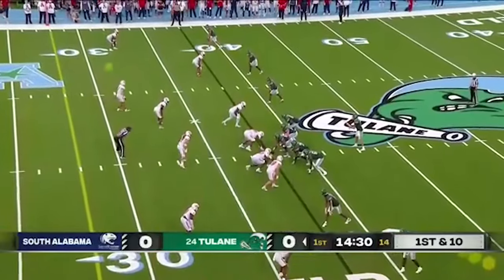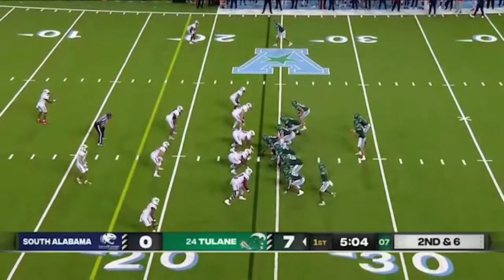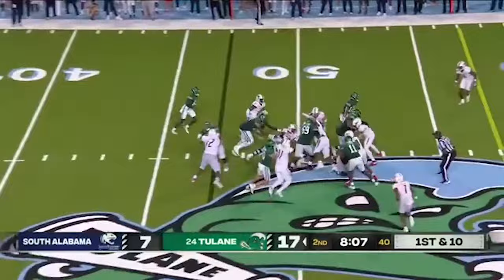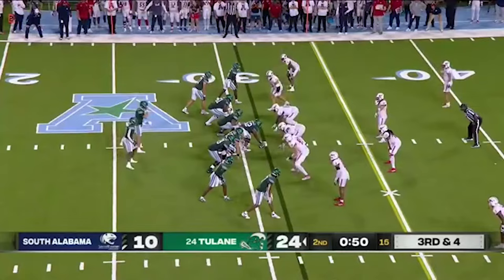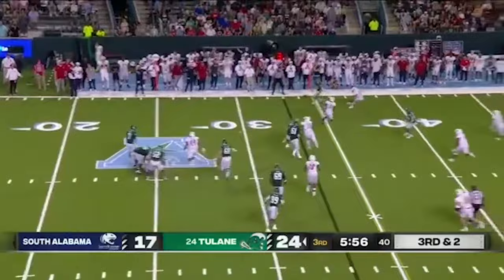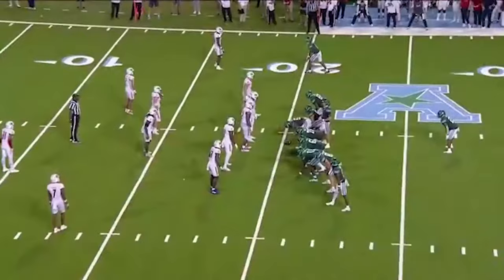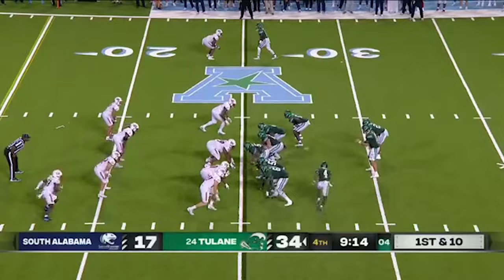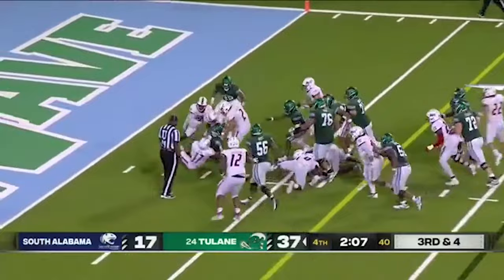Tulane Offense vs South Alabama Defense | 2024 NFL Draft Film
Draft Prospects:
Michael Pratt vs South Alabama
Prince Pines vs South Alabama
Sincere Haynesworth vs South Alabama
Cameron Wire vs South Alabama
Yam Banks vs Tulane
Jaden Voisin vs Tulane